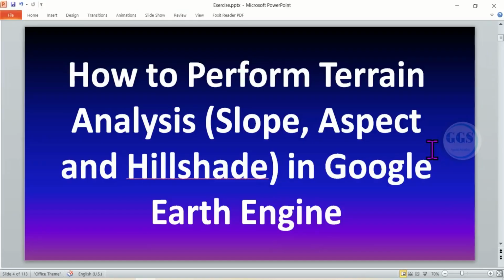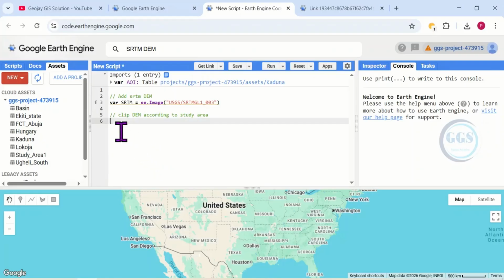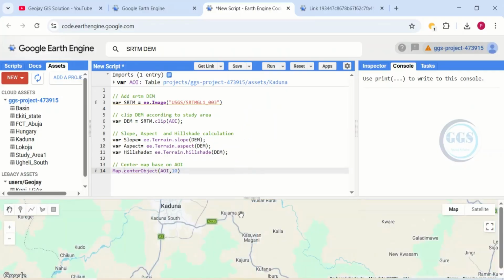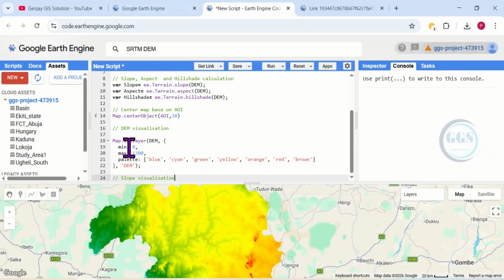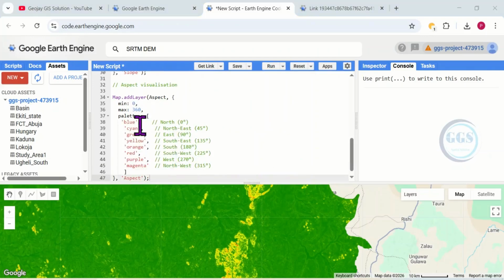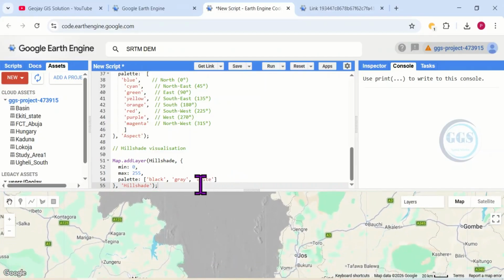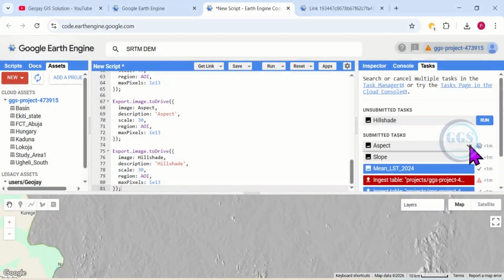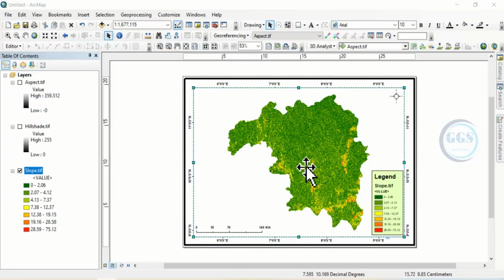Google Earth Engine Tutorial: How to Perform Terrain Analysis | Slope, Aspect and Hillshade in GEE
In this step-by-step Google Earth Engine tutorial, you’ll learn how to perform terrain analysis including slope, aspect, and hillshade to enhance your geospatial projects. I demonstrate how to generate digital elevation models, compute slope and aspect maps, and create visually informative hillshade layers using Earth Engine’s API. Whether you’re a beginner or intermediate user, this video covers essential functions, styling tips, and best practices for exporting results for further analysis. Follow along with example code and learn how to combine layers for clearer interpretation of terrain features. Perfect for GIS students, researchers, and environmental analysts looking to add terrain derivatives to landform, watershed, or habitat mapping workflows. Code snippets and resources available in the description.